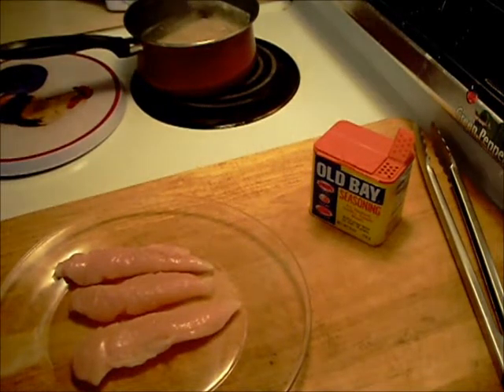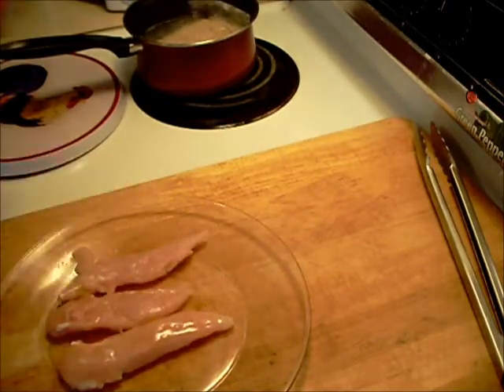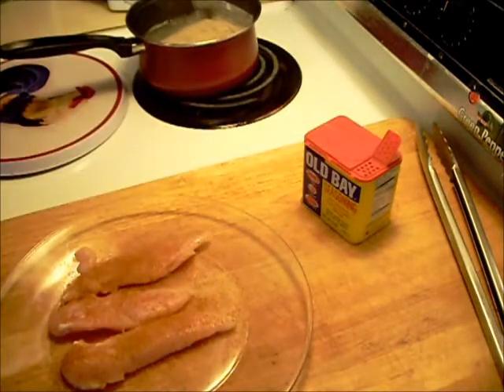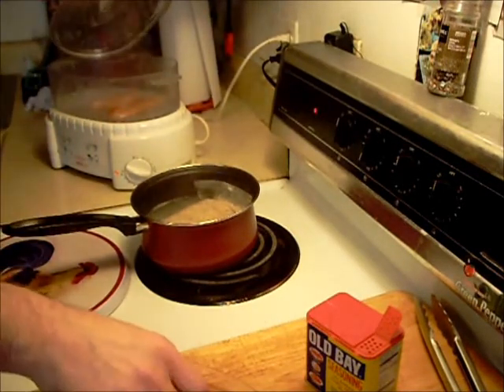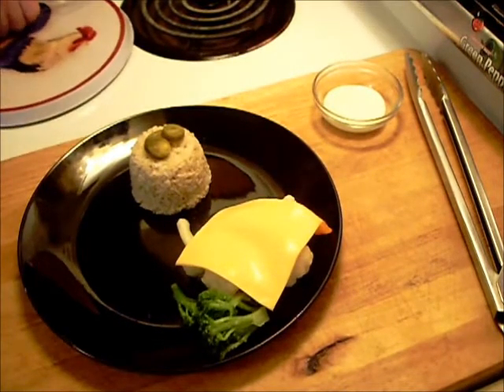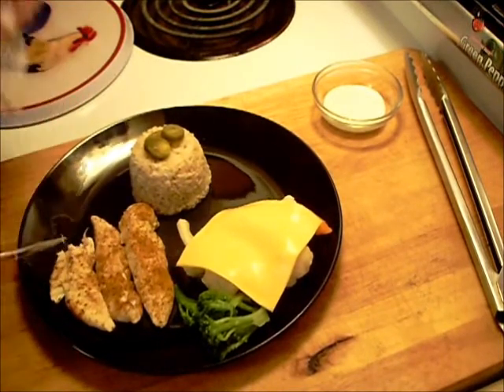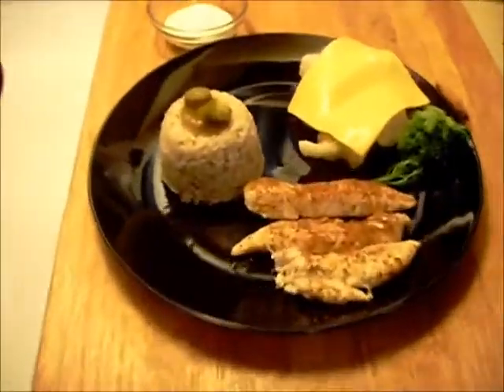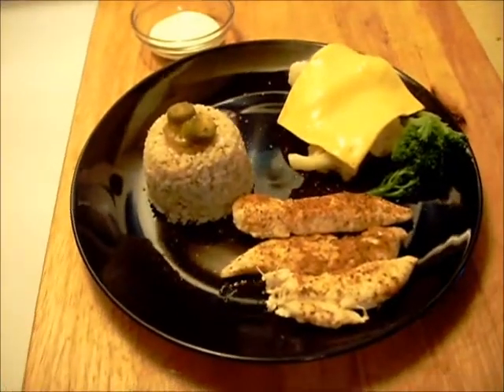STEAMED CHICKEN AND RICE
a healthy lunch with steamed chicken rice and vegetables